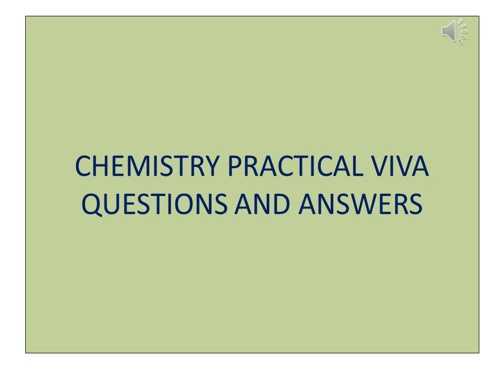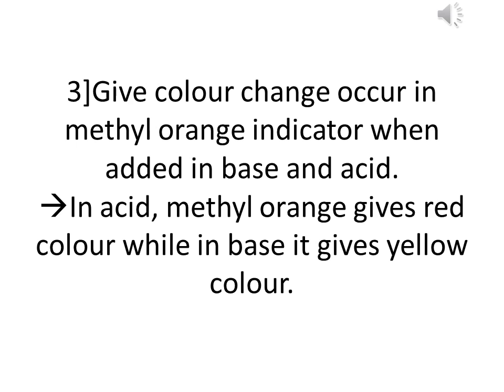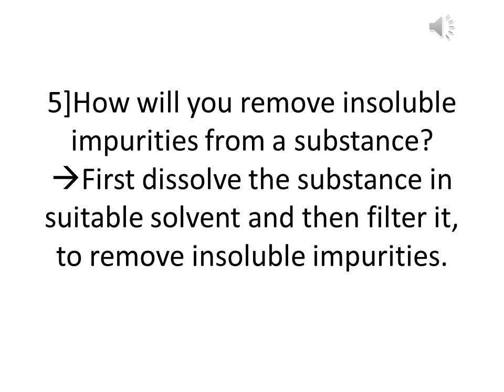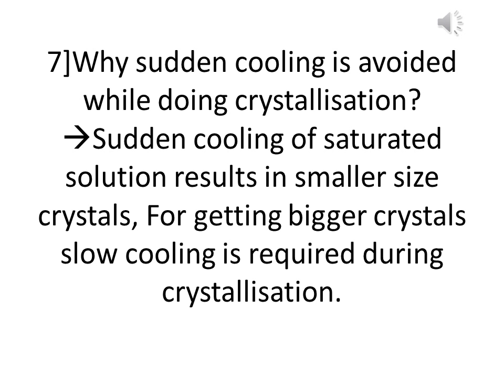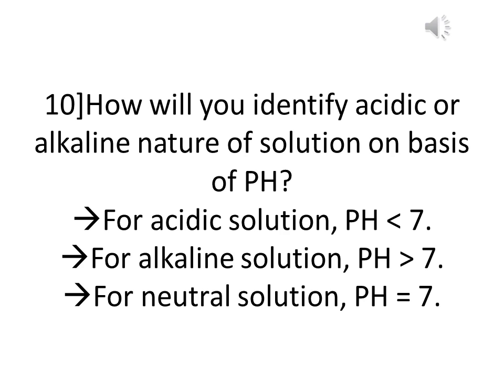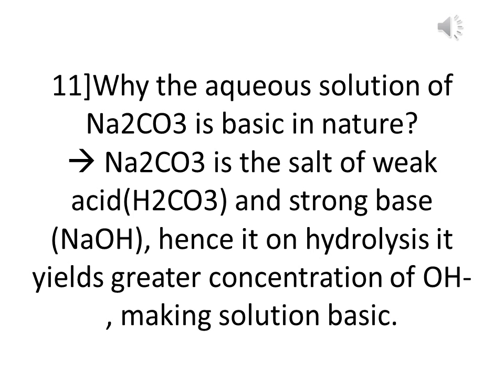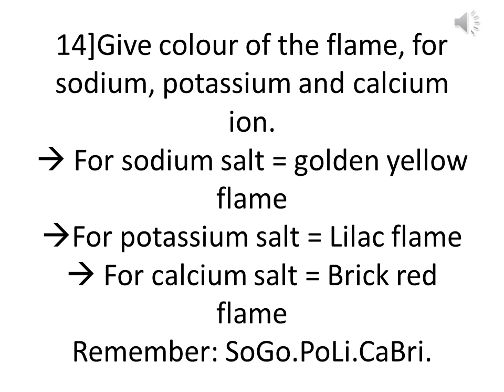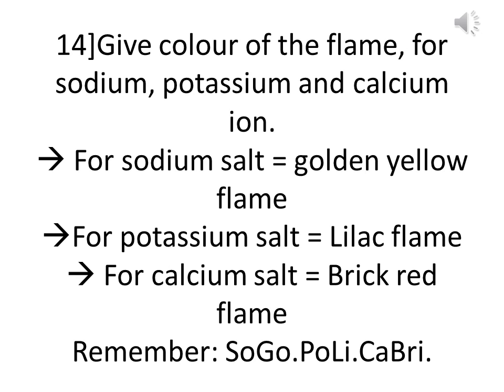CHEMISTRY PRACTICAL VIVA QUESTIONS AND ANSWERS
Chemistry practical viva questions and answers are discussed, which may be helpful for school and college students.